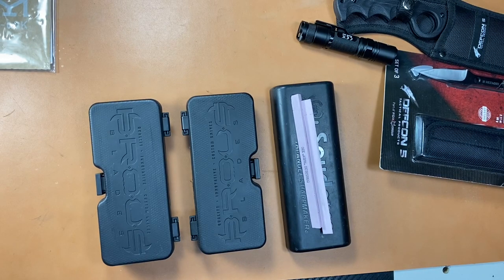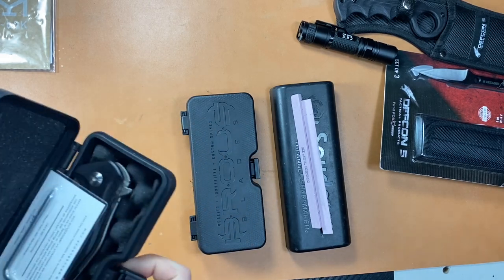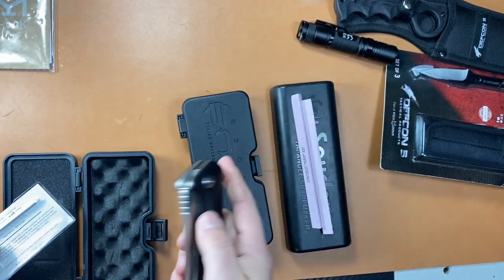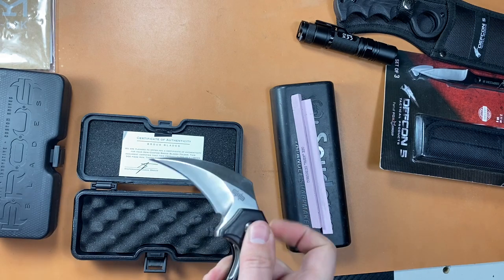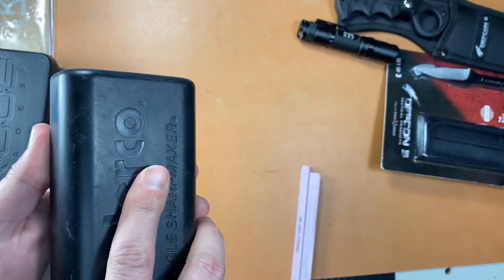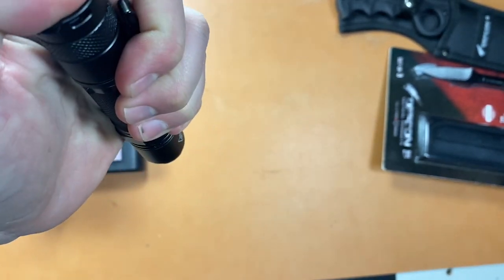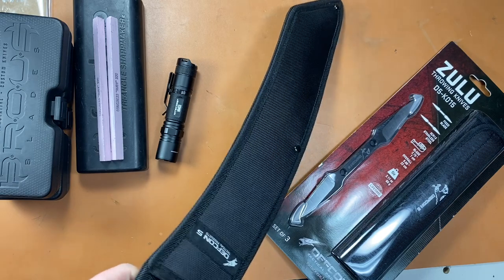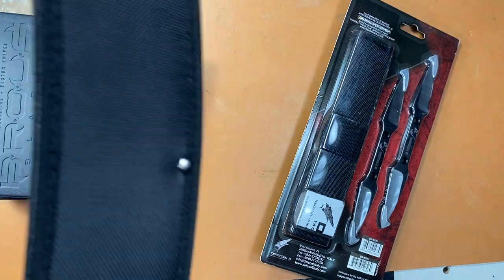Quick Knife and Light Sale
Brous Vindicator $150
Brous Karambit- $250
Nitecore Nm01 $25
Spyderco Sharpmaker $old
Defcon Machete and Throwing Knives $45